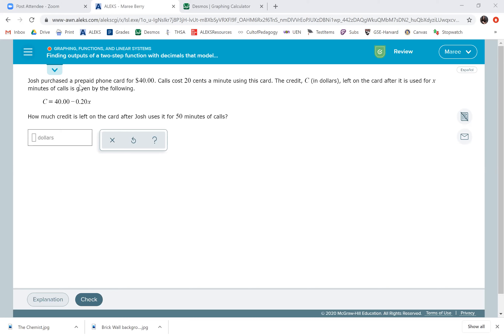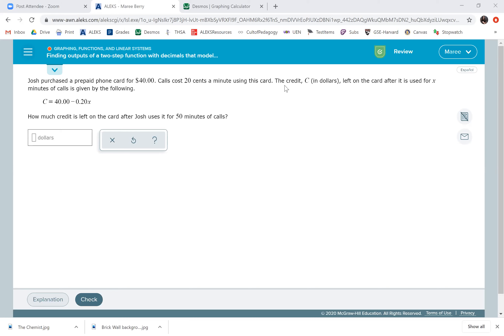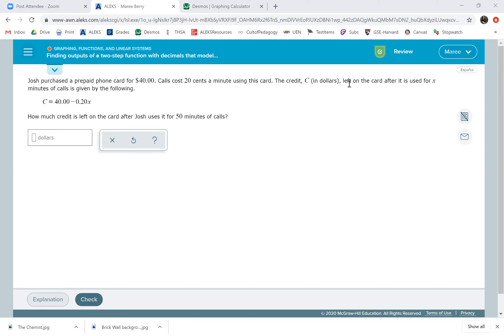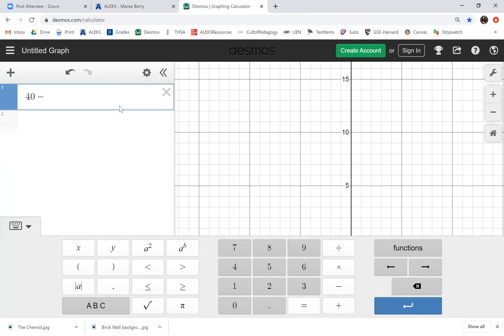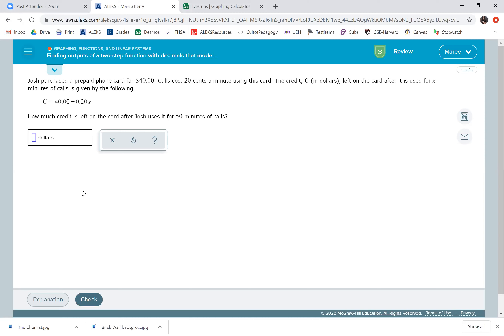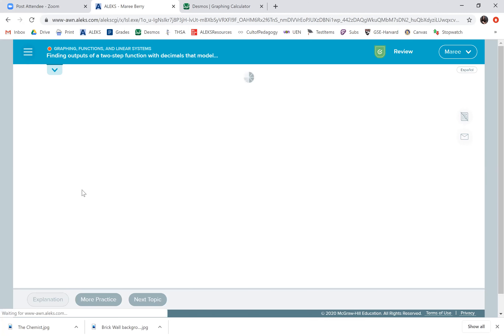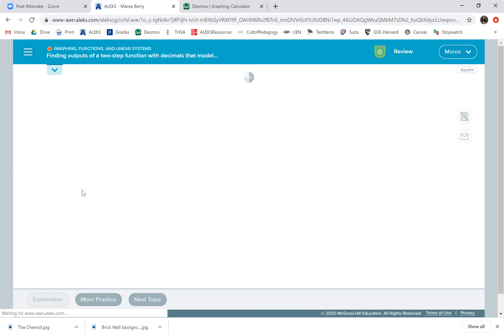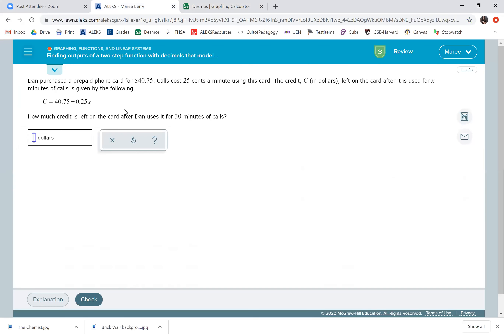Finding outputs of a 2-step func w/ decimals that models a real-world situation: 2 variable equation